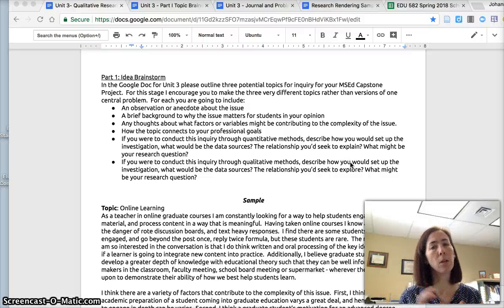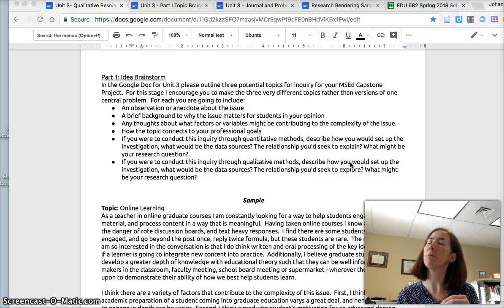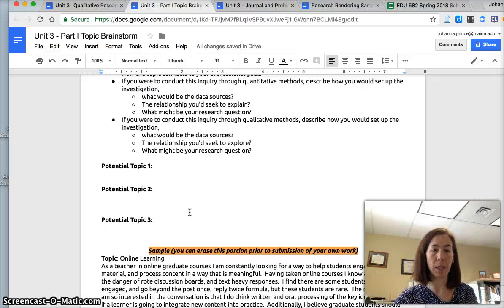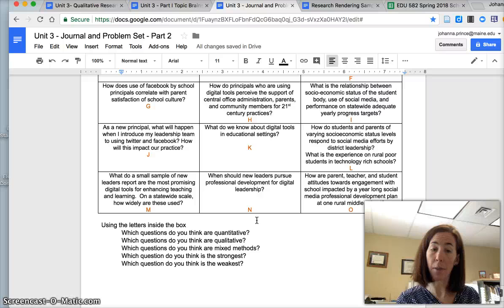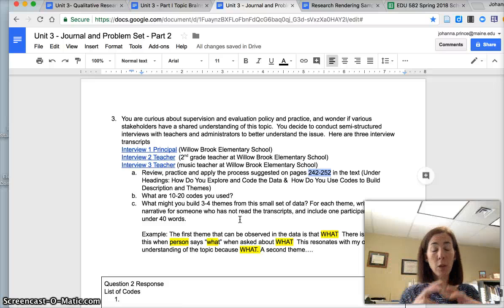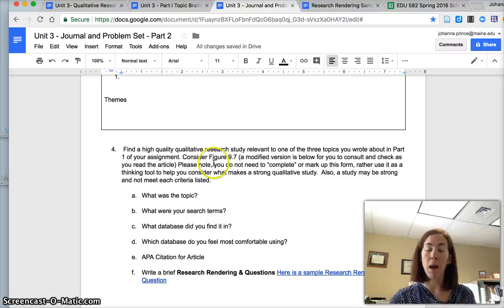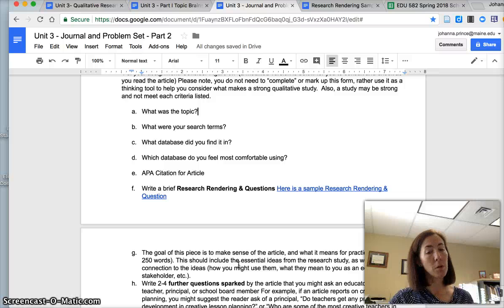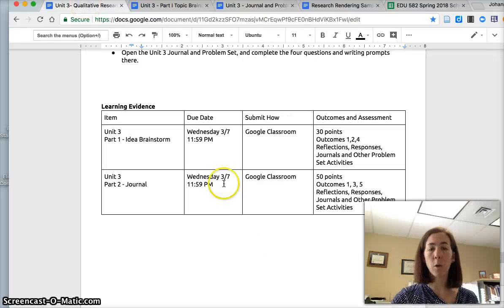Unit 3 Assignments Explanation